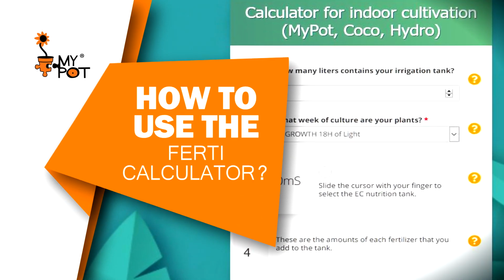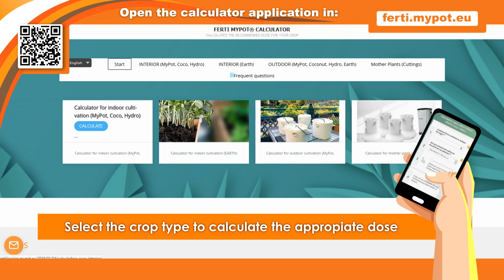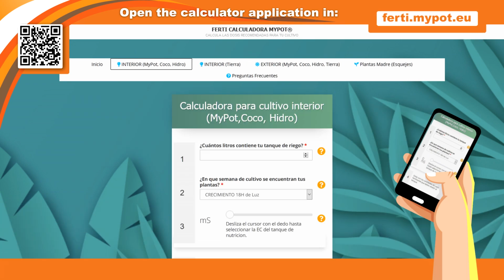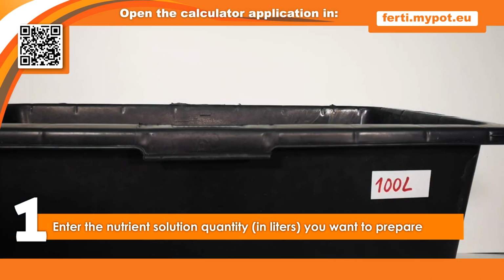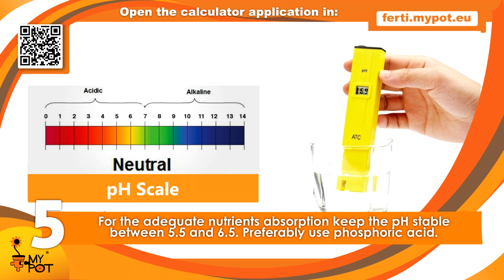🔈📲💦🌱 Professional home fertilization: how to use the MyPot fertilization calculator? 🔝🔝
Learn how to properly fertilize your crops in the easiest and most efficient way.

MyPot scientists, experts in hydroponic plant nutrition, have developed a professional fertilizers line for professional or domestic crops.

Get the best results with just three fertilizers: Universal A, Universal B and ActiBlom C. They are the only nutrients necessary for the entire growing cycle and can be applied in hydroponics, coco or soil crops.

or at your nearest retailer.

You will also need to stabilize the pH of the nutrient solution, learn how to do it here with the chromatic pH stabilizer.

The MyPot fertilizers line helps to carry out an intensive agriculture based in precision fertilization.  The water electroconductivity (amount of dissolved salts) it’s very important, since cultivating with tap water is not the same as cultivating with osmosis water. But following the ferti-calculator instructions, our fertilizers will always offer the perfect nutrition to plants.

You will need an EC (electroconductivity) meter to be able to correctly fertilize.

You can use the online calculator for hydroponic, soil and coconut fiber crops, growed indoors or outdoors.